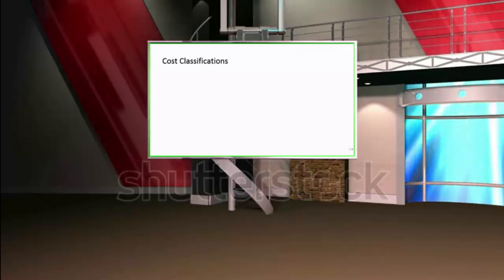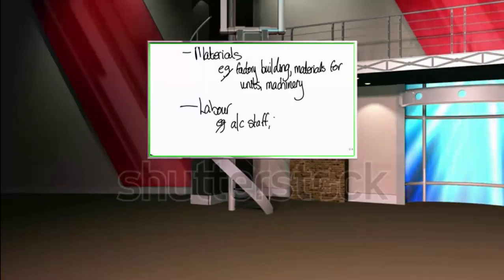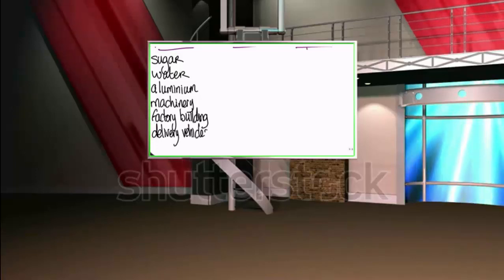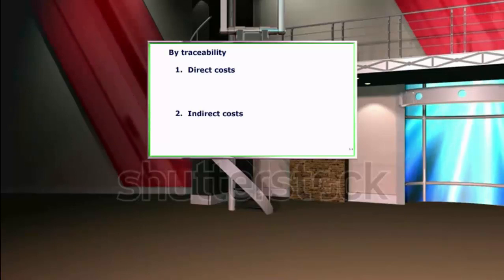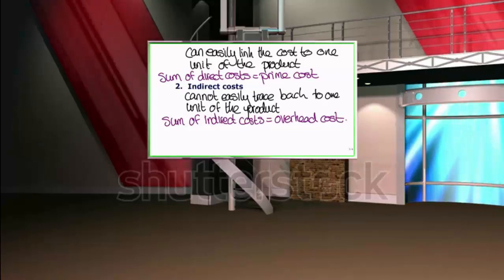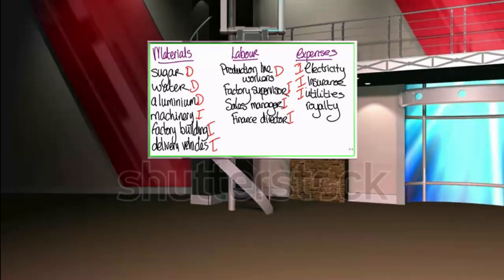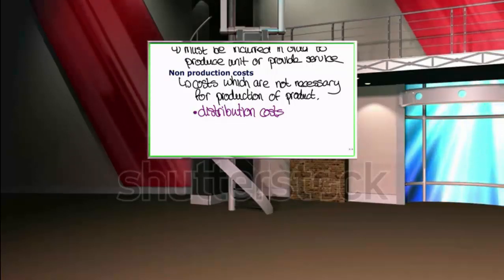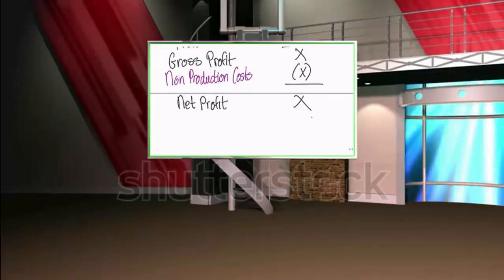ACCA F2 Management Accounting| Lecture 5| Cost Classification